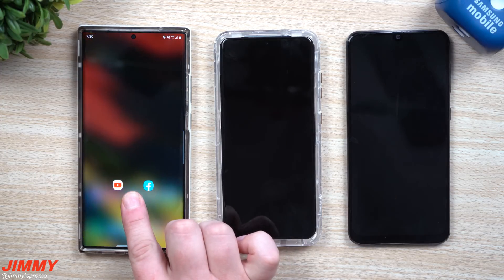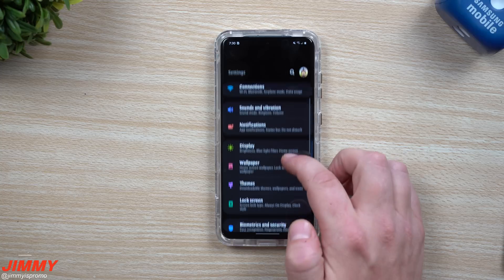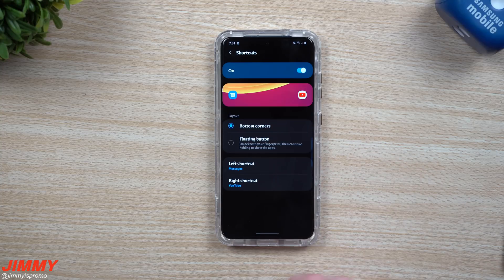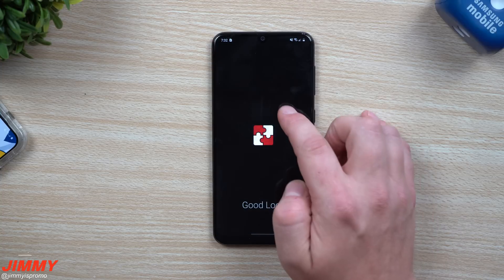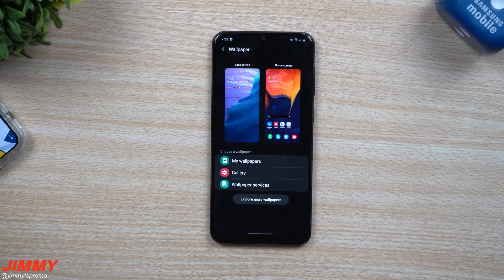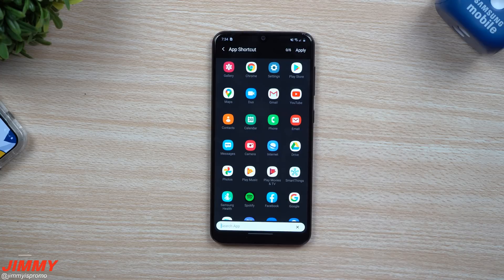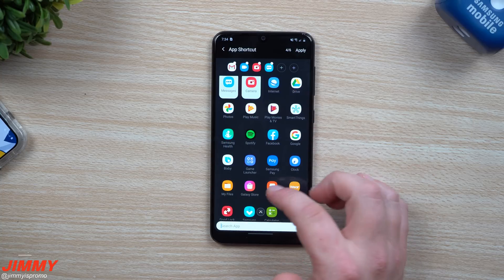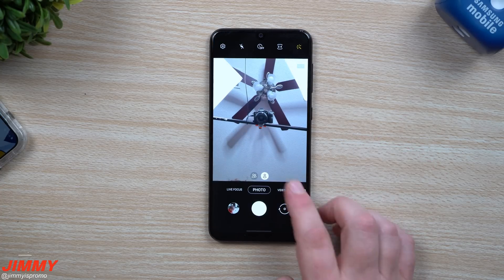3 Ways To Set Up Your Lock Screen Shortcuts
Welcome to the home of the best How-to guides for your Samsung Galaxy needs. In today's video, we go over 3 ways to set up your Lock screen app shortcuts. which is your favorite?